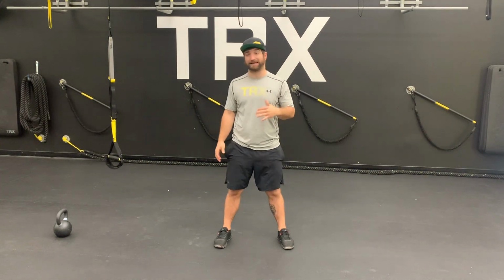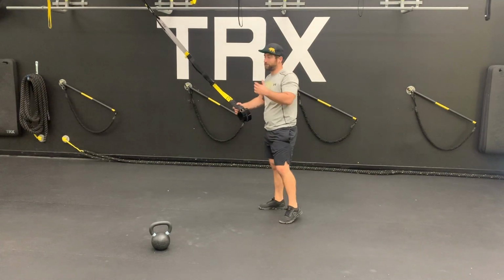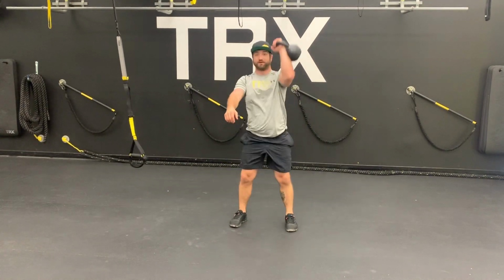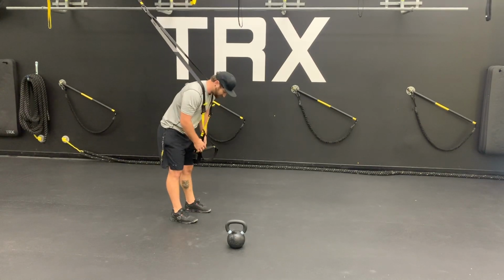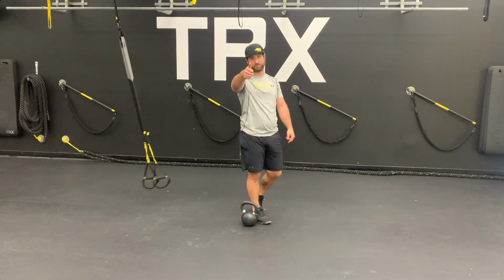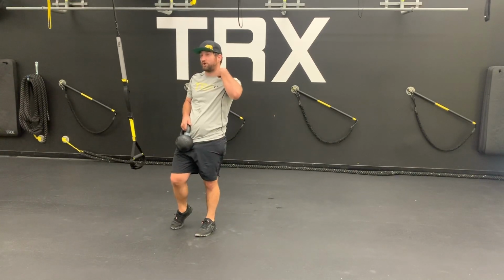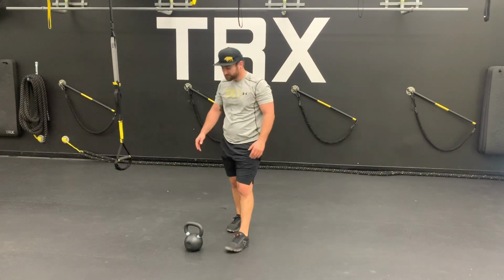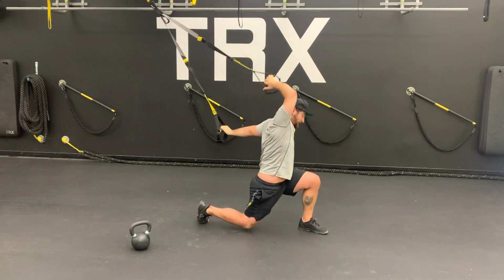TRX at Home Total Body Conditioning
Let's get after it! 🔥Coach Zack has an advanced 30-minute total body conditioning workout for us with a focus on upper body and core! Keep in mind this workout is advanced (make sure to earn your progressions)!

👉 Grab your SuspensionTrainer and kettlebell. We're working for 3 rounds with 40 seconds of movement for each exercise followed by 20 seconds of rest.

1️⃣ TRX High Row
2️⃣ Kettlebell Alternating Single Arm Clean Squat to Press
3️⃣ TRX Tricep Extension
4️⃣ Kettlebell Swing
5️⃣ TRX Rollout to Chest Press

👉 Next is a 5-round cardio challenge! 💦 Complete each move for 20 seconds before moving onto the next one!

1️⃣ Plank Jacks
2️⃣ Kettlebell Alternating Lunge w/ Halo
3️⃣ TRX Muscle Up (Pull Press)
4️⃣ TRX Ice Skaters

👉 Woo! Let's take a few minutes to cool down.